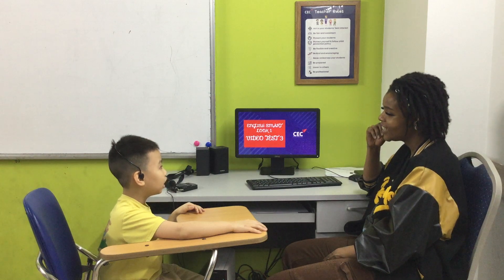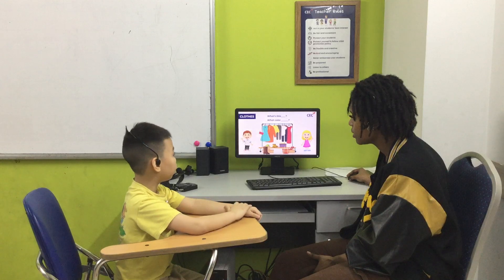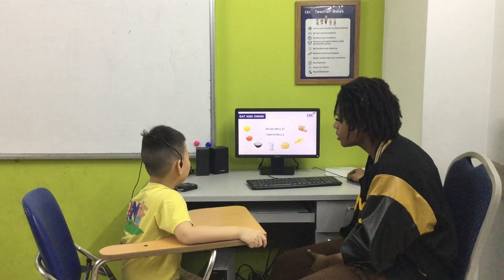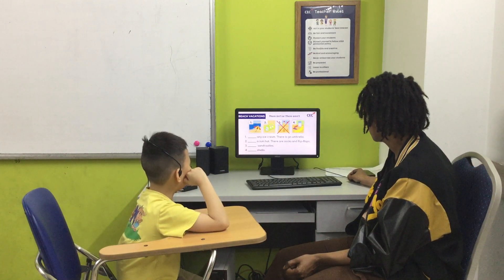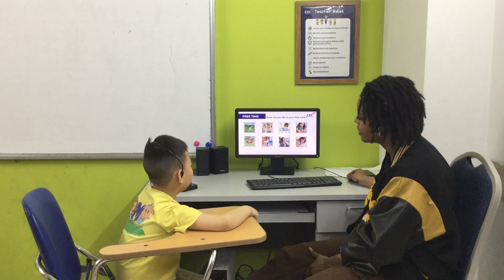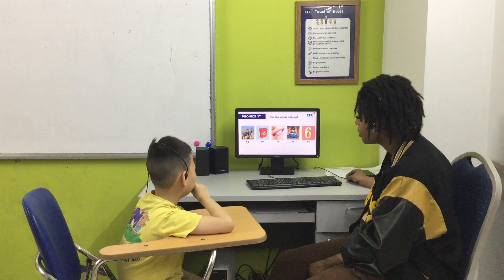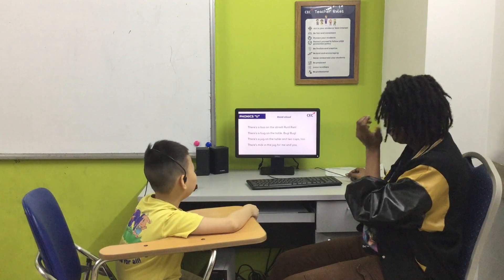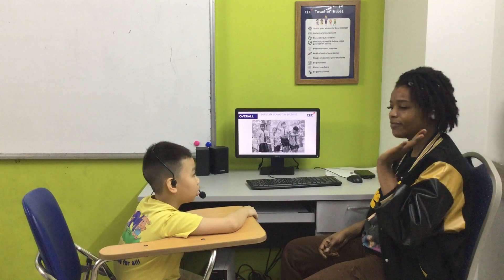CG-E1L-2304 l Video test 3 l Thành Minh